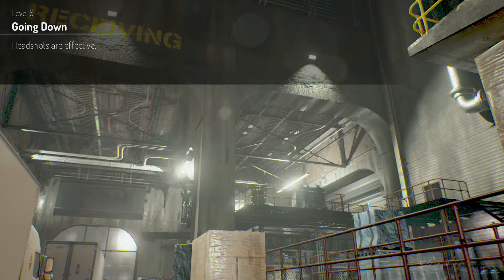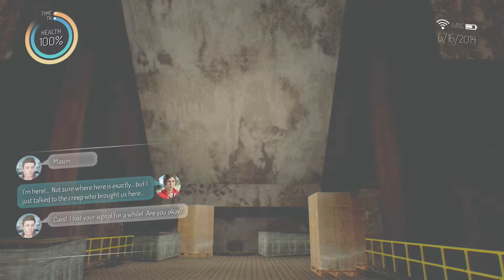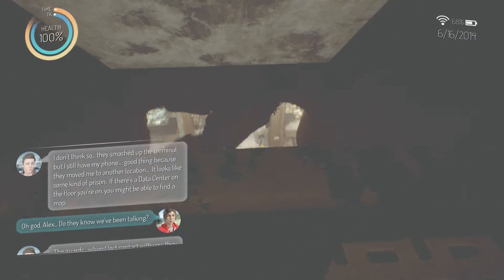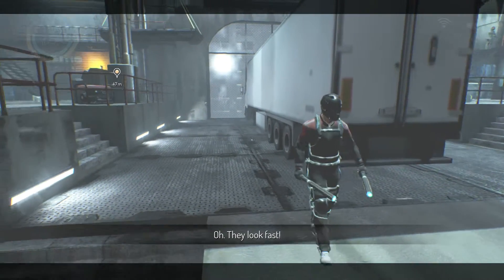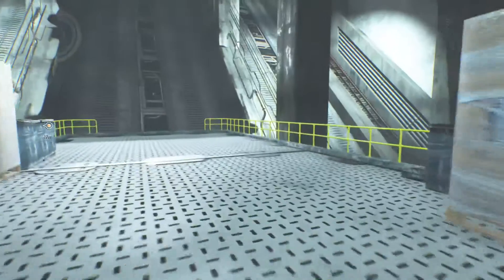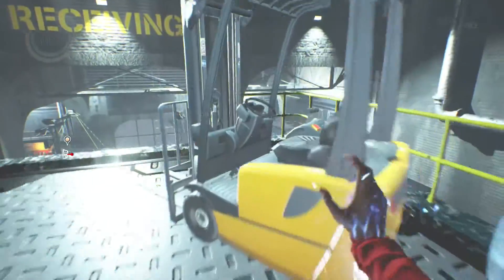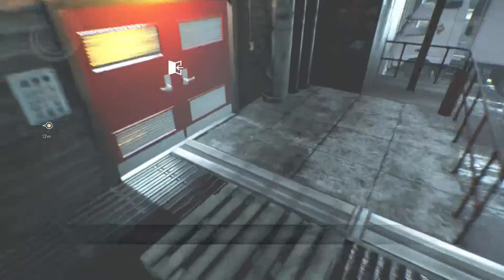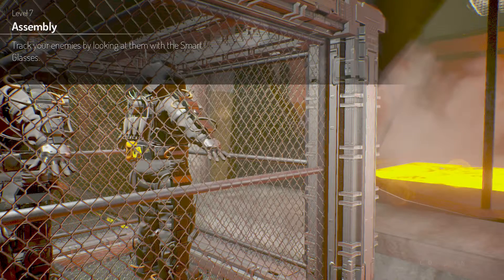Gemini: Heroes Reborn Achievement Guide and Walkthrough Part 6 (Xbox One)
In this video, we show you how to get all of the achievement and complete the game ‘Gemini: Heroes Reborn’ for Xbox One, Playstation 4 and Steam. Video was Recorded and Voiced by The Hidden Levels one and only Sangriaz. Review copy was provided to us by the developer and/or publisher.

Gemini: Heroes Reborn is a first person action-adventure that allows users to enter into the role of Cassandra, on a journey to unlock incredible powers, unique in the Heroes Universe.

Name: Gemini: Heroes Reborn
Publisher: Imperative Entertainment
Developer: Phosphor Games
Platforms: Xbox One, PlayStation 4 & Steam.